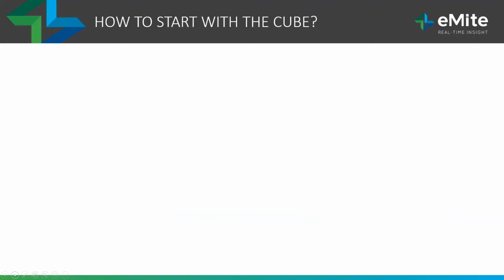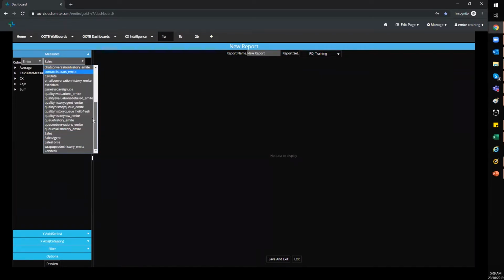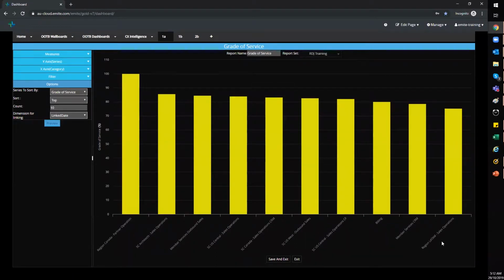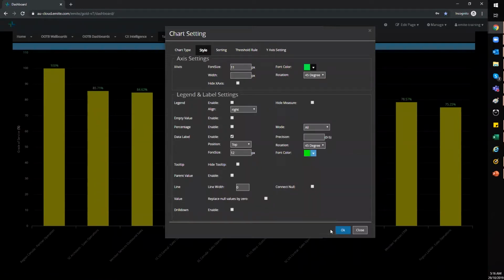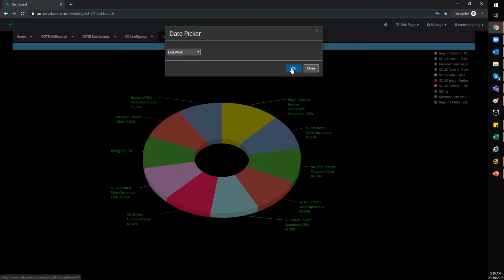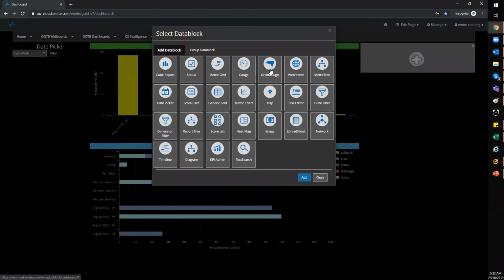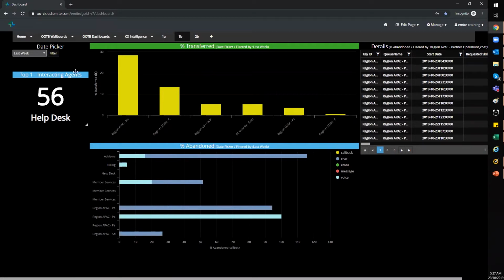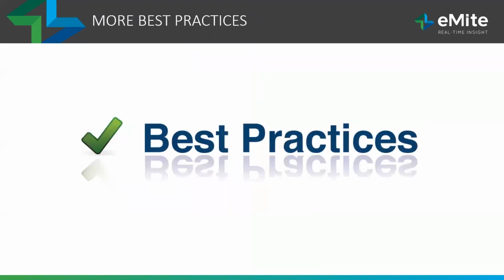Datablock in Focus: Cube Reports I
eMite's Datablock in Focus series is here to show you how to get the most out of your eMite solution. In this episode, part I of a multi part series, Ria covers some of the power functionality in eMite Cube Reports.